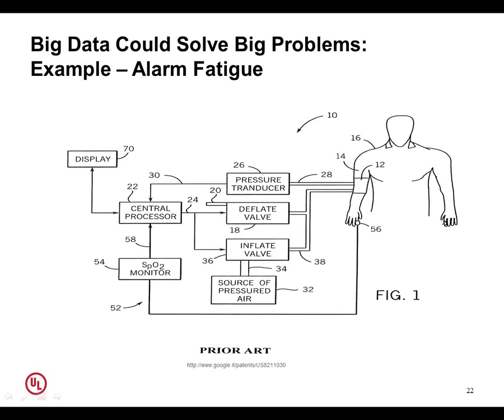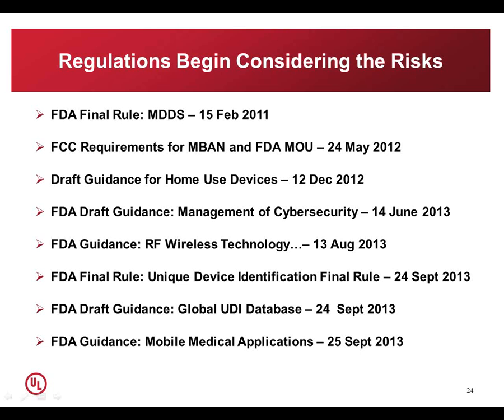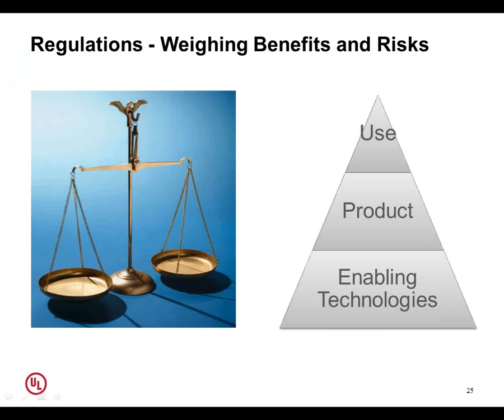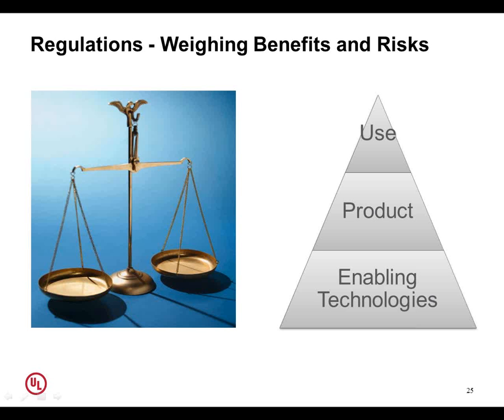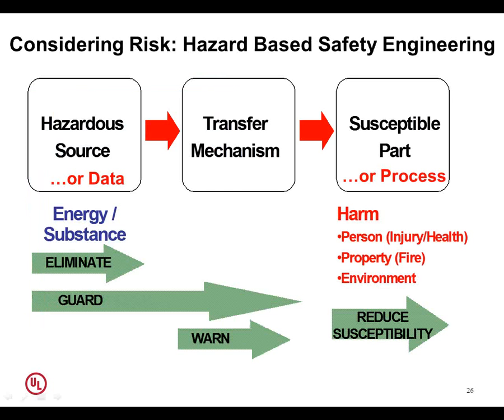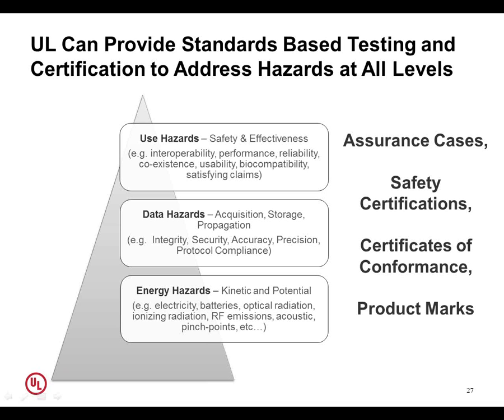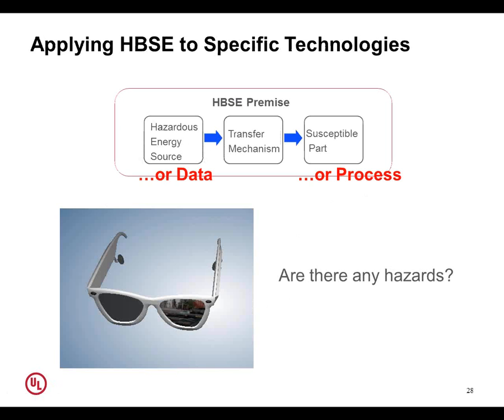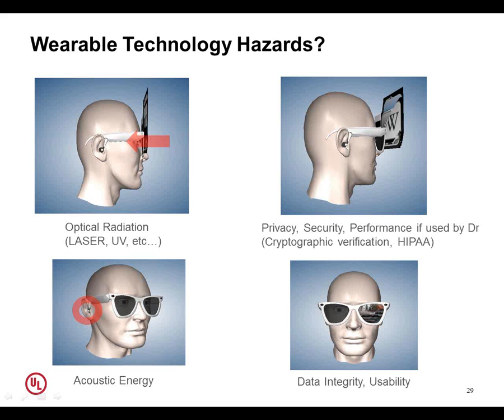Copy of Gaining Market Access for Mobile Medical Applications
Gaining Market Access for Mobile Medical Applications - As smart phones and portable tablet computers become the preferred computing platform for millions of people, developers are creating a growing number of mobile addressing health, wellness and medical issues.  However, confusion remains among medical device manufacturers and software developers regarding the regulatory oversight applicable to mobile medical apps. Although more than 100 mobile medical apps have already been approved by the U.S. Food and Drug Administration (FDA), many software developers are simply unaware that their apps are potentially subject to regulatory approval.
This webinar will present the FDA's current regulation and oversight of medical software applications used with mobile devices. The presentation will also discuss the defining characteristics of mobile medical apps, and reviews potential safety issues associated with their use and will provide recommendations for developers of mobile medical apps seeking to achieve regulatory compliance for their products.